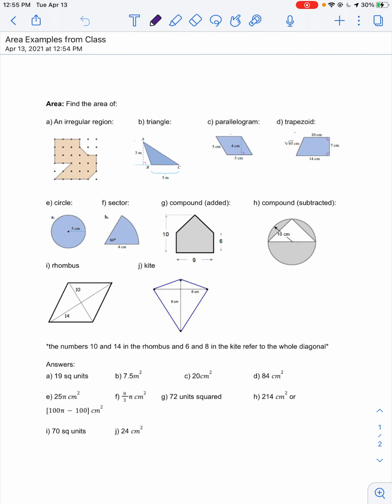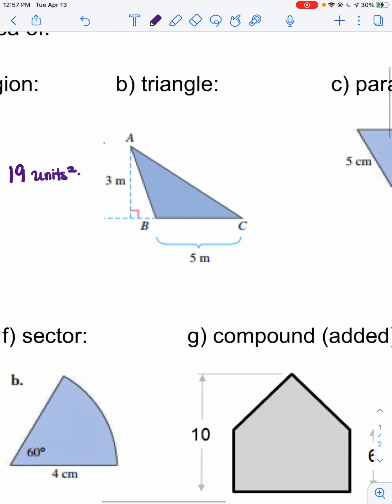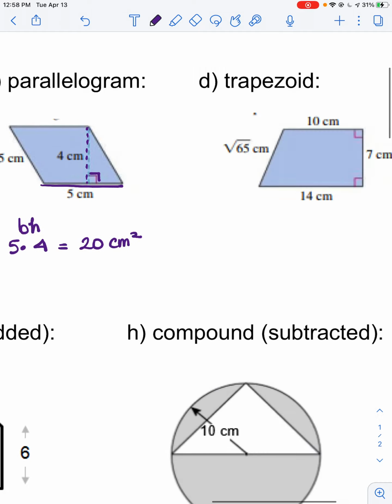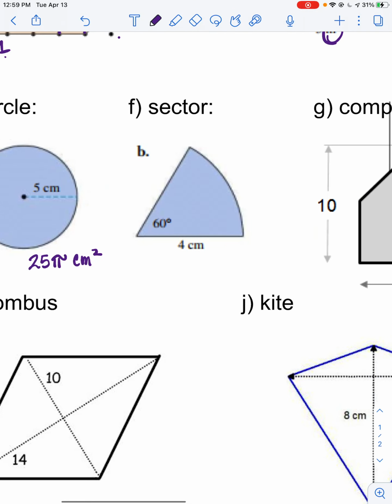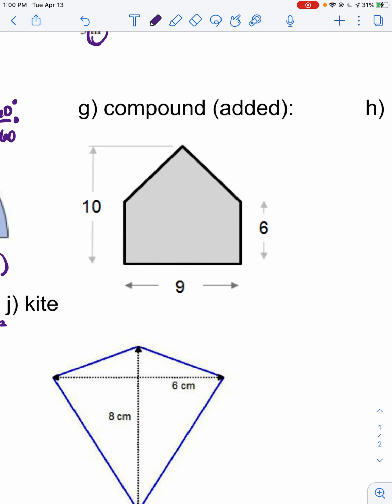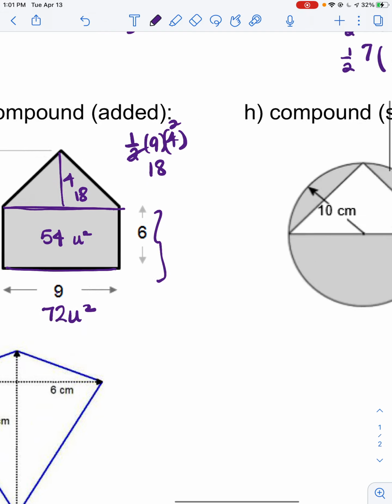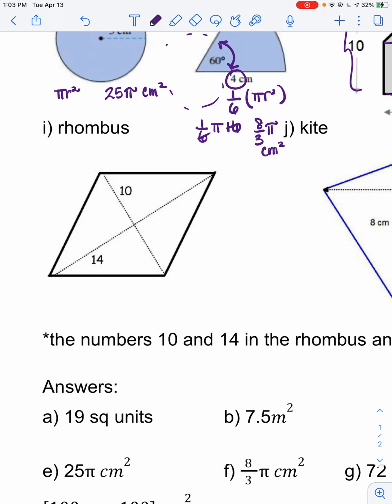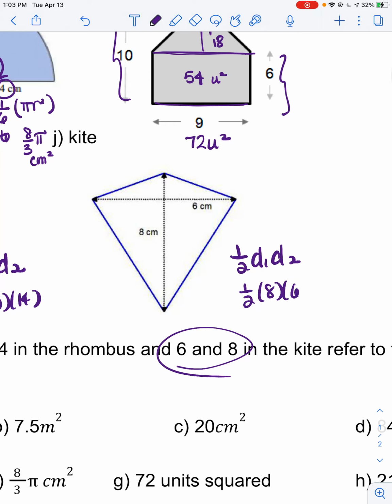114 area examples from class